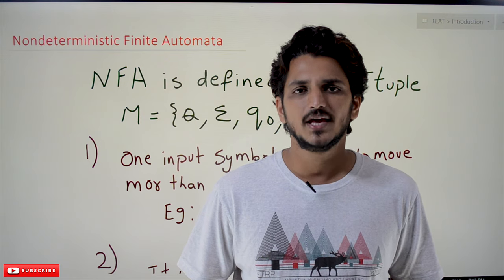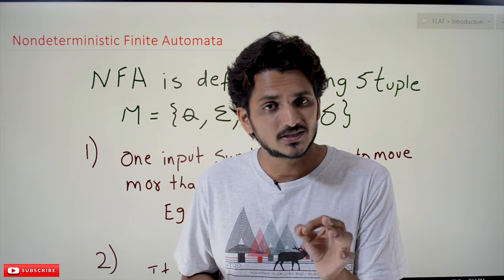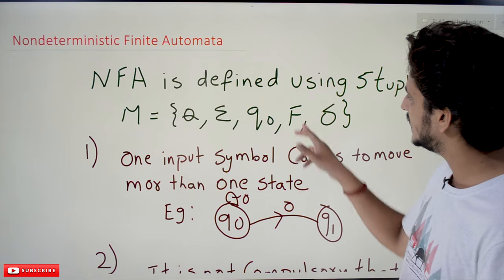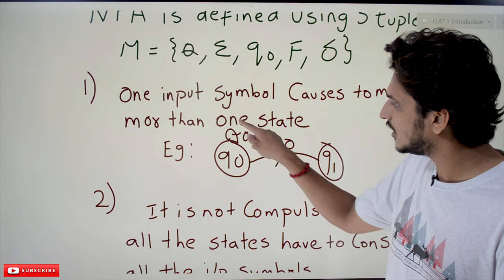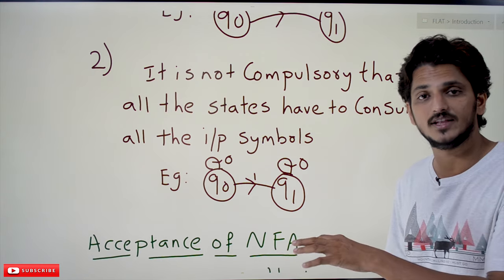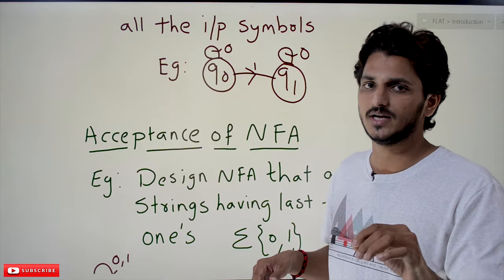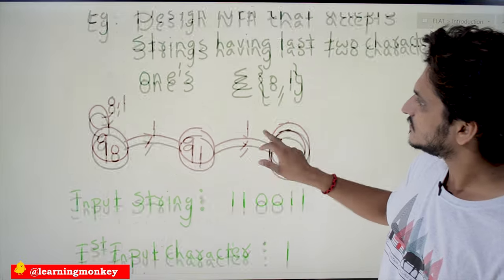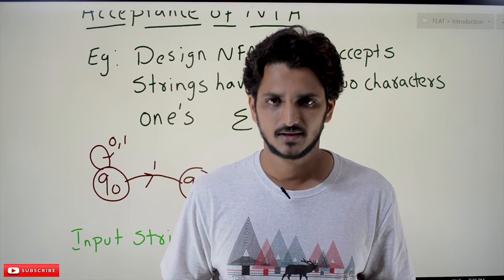Nondeterministic Finite Automata || Lesson 14 || Learning Monkey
In this class, We discuss Nondeterministic Finite Automata.

The reader should have prior knowledge of Deterministic Finite Automata. Click here.

Nondeterministic Finite Automata: We define NFA using 5 tuples.

M={Q,Σ,q0,F,δ}

Q is a finite set of states.

Σ is a finite set of input symbols.

q0 is the initial state.

F is a finite set of final states. In our example, we have one final state qf.

δ is the transition function. We represent transition function as δ: QXΣ-Q.

Condition 1: One input symbol causes to move more than one state.

The below diagram shows condition 1.

Condition 2: It is not compulsory that all the states have to consume all the input symbols.

The below diagram shows condition 2.

We take an example and understand how NFA executes.

With the understanding of NFA execution, we get an intuition to design NFA.

Acceptance of NFA
Example: Design NFA that accepts strings having the last two characters should be ones.

The input symbols are Σ={0,1}.

The below diagram shows the NFA accepting strings having the last two characters should be ones.

How we designed the NFA?

The reader will get clarity at the end of the class. First, we understand how NFA executes.

Example input string: 110011

Understand execution of NFA step by step.

First input character: 1

On the state q0, if we see the input character 1, we go to state q0 and q1.

We are moving to two states. So the second input character is applied on states q0 and q1.

How do we apply the second input character to two states?

We take two NFA machines. one machine will take the second input in state q0. Another machine will take the second input on state q1.

The below diagram shows the two machines.

What do we need to understand from the above two machines?

One machine is going to check the base logic from the beginning taking the second input character.

Another machine is going to check the base logic, moving one step forward.

Here base logic is identifying two consecutive ones and moving to the final state.

Second Input Character: 1

The second input character is applied to the above two machines.

The first machine is again moving to states q0 and q1. For the third input character, two machines again.

The second machine moves to state q2.

Total three machines for third input character.

The below diagram shows the three machines.

One machine takes the third input on state q0.

The second machine takes the third input on state q1.

The third machine takes the third input on state q2.

What do we understand from the above machines?

One machine takes the third input character and checks the base logic from starting.

Another machine takes the third input character and checks the base logic considering the previous one character.

The third machine takes the third input character and checks the base logic considering the previous two input characters.

Third Input character: 0

The third input character is applied on the above three machines.

The first machine takes input on state q0 and moves to state q0.

The second machine takes input on state q1 and dead because of no transition about input zero on state q1.

The third machine takes input on state q2 and dead because of no transition about input zero on state q2.

For the fourth input character, we remain with one machine.

Fourth input character: 0

The fourth input is given to the above machine.

The machine takes input on state q0 and moves to state q0.

The below diagram shows the NFA.

Fifth input character: 1

On applying the fifth input, we get two machines.

One will take the sixth input on state q0.

Another will take the sixth input on state q1.

Similar to the first input character.

Sixth input character: 1

Applying the sixth input character on the above two machines, we get three machines.

Similar to the second input character.

One machine takes the seventh input character on state q0.

The second will take the seventh input on state q1.

The third machine will take the seventh input on state q2.

But we do not have a seventh input character.

After completing the input string, if any of the machines is in the final state, the string is accepted. Otherwise not accepted.

Our input string is accepted because the third machine is in state q2.

NFA will take parallel execution; it is not possible in real-time.

Understand in a known way.

Assume each machine is a processor.

Parallel implementation of logic on different processors is not possible in real-time. Because based on the input, we may need two or three processors.

We do not know how many processors are needed in advance.

Writing logic in NFA is easy, but implementation is not possible.

So we need to convert NFA to DFA for implementation.

We discuss the conversion of NFA to DFA in our later classes.